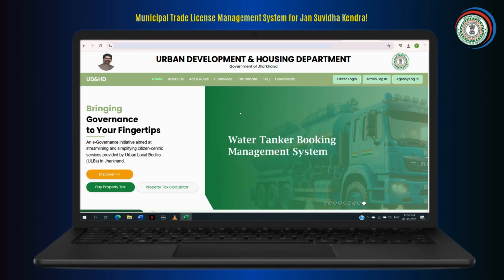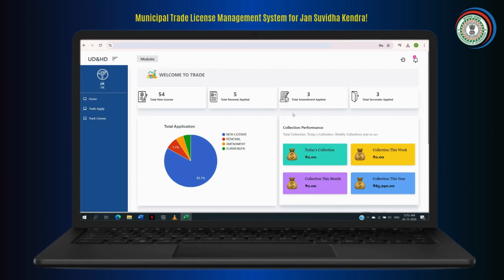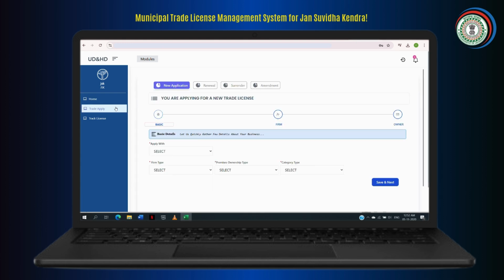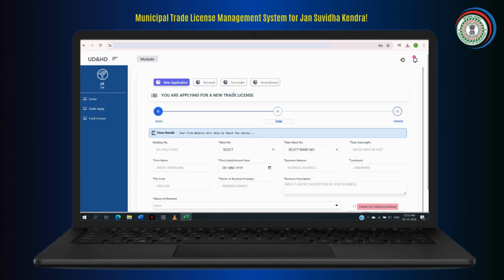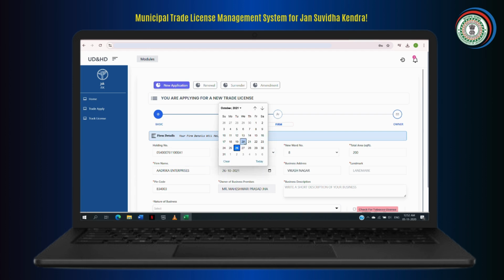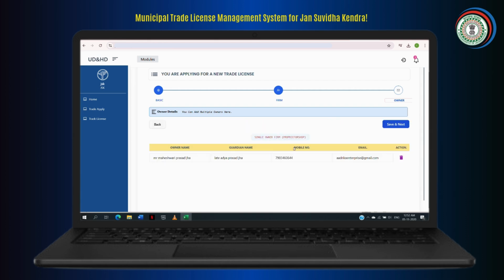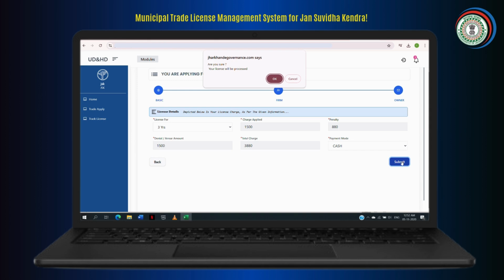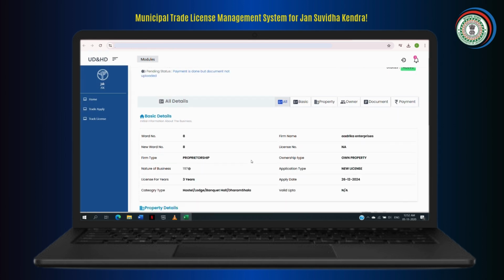Guide to Municipal Trade License Management System for Jan Suvidha Kendra Operators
This tutorial is designed for Jan Suvidha Kendra operators to efficiently manage the Municipal Trade License Management System. Learn how to assist citizens with trade license applications, renewals, amendments, and surrenders. The video includes step-by-step instructions for document verification, application tracking, payment processing, and generating reports.